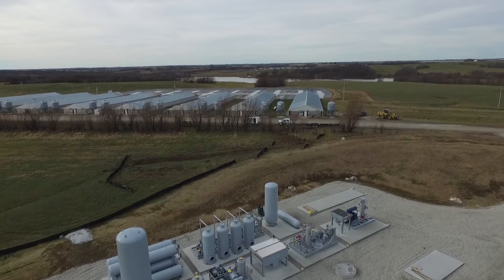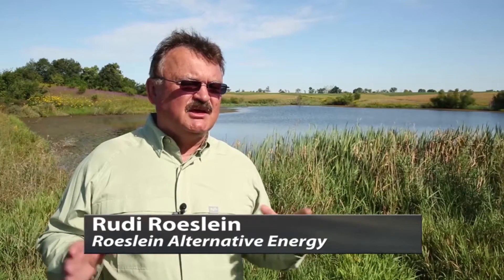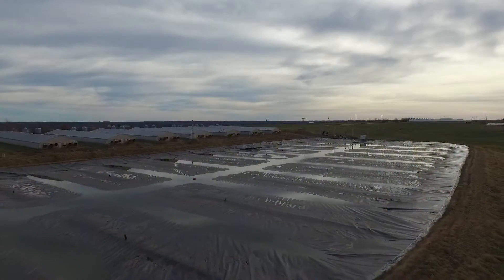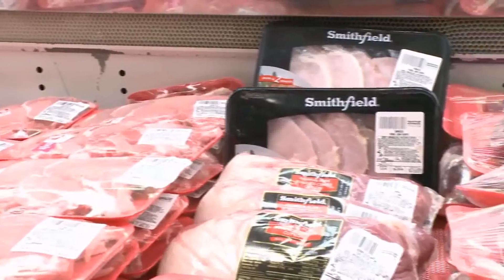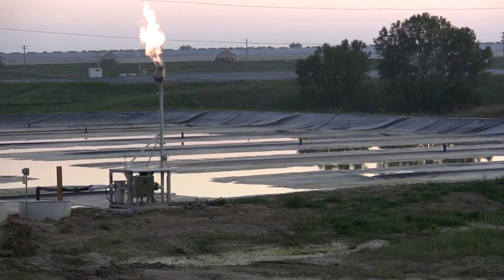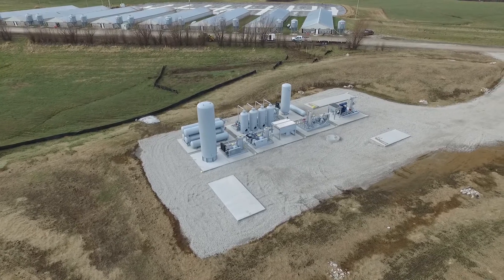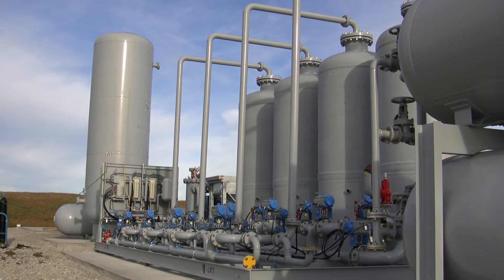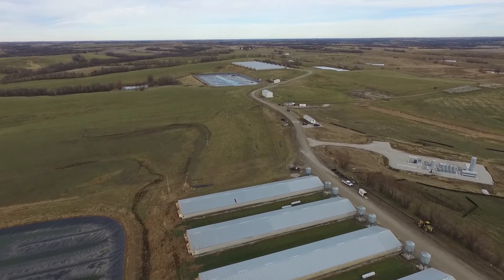Roeslein Alternative Energy Ruckman Progress via Drone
A December 2015 update of our progress at Ruckman Farm. Roeslein Alternative Energy along with Smithfield Foods are working on a $120 MUSD project to convert methane gas from pig manure to renewable natural gas through anaerobic digestion.